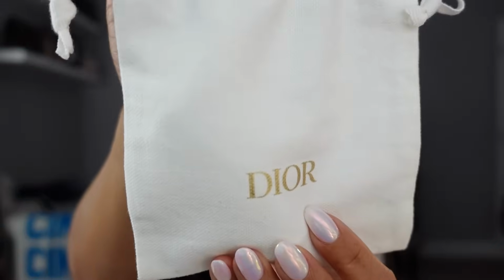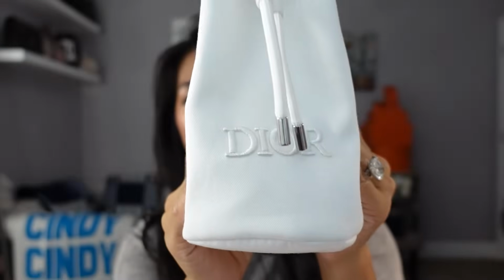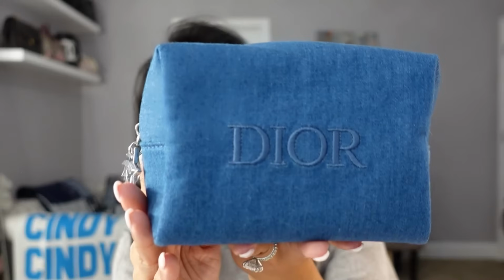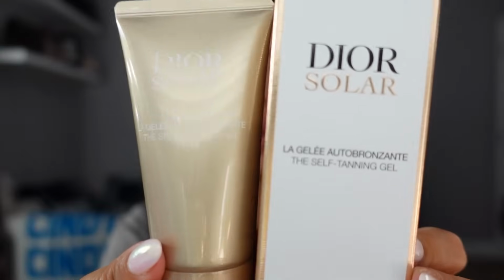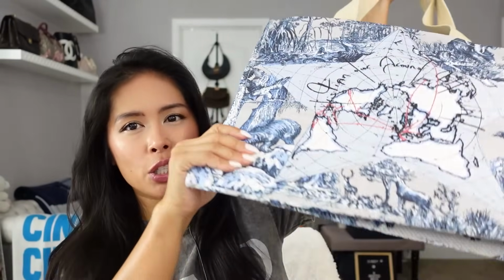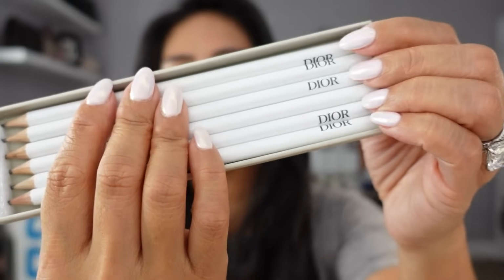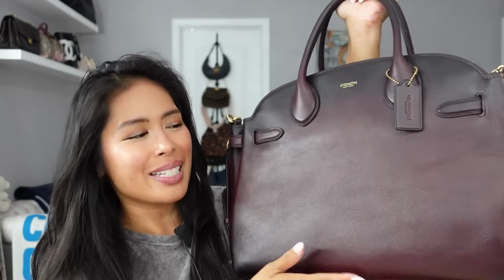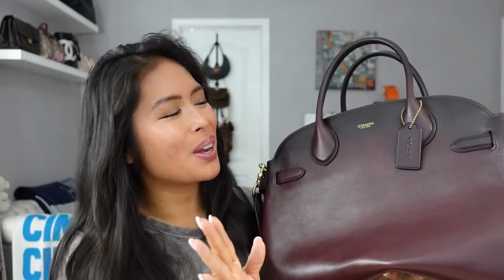I GOT THE HOTTEST NEW BAG! DIOR PLATINUM GIFTS, PROMO CODE, AND NEW BAG UNBOXING!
Shop limited edition Dior Beauty gift sets now, only available at Dior.com! Click the link, log into your Dior account, and use code MAGICQ3 for gifts with orders $130+ Receive complimentary engraving on orders $125+, personalized message, complimentary shipping, and samples with every Dior Beauty order. DiorPartner @Dior

Natural Glow Beauty Set w/blue denim bag
Summer Travel Trio w/white pouch
Summer Sun Care Trio w/white bag

Limited Edition Dior Le Baume (pink houndstooth)
J'Adore Les Adorables Cream
Le Baume & Lip Glow Duo

Dioriviera Soap
Dioriviera Body Milk
Miss Dior Shower Gel
Miss Dior Body Milk
Miss Dior Exfoliating Body Oil

Sakura fragrance
Dior J'Adore Parfum D'Eau
Dior Sun Care Trio with pouch
Dior Forever Natural Bronze Glow (Limited Edition)
Dior Addict Lip Glow Oil

Baby Dior
Baby Doir Bonne Etoile Scented Water
Baby Dior Moisturizer
Baby Dior Cleansing Foam
Baby Dior Soothing Cleansing Water

Sign up for the Dior Beauty My Exclusive Loyalty Program for exclusive benefits and rewards

Coach Empire Carryall 40